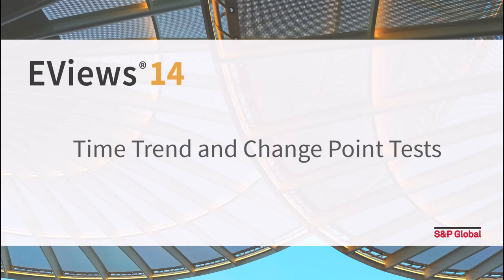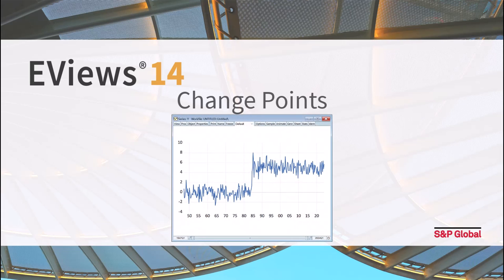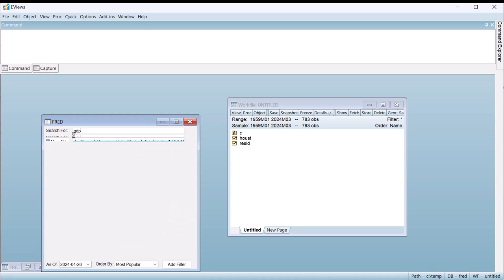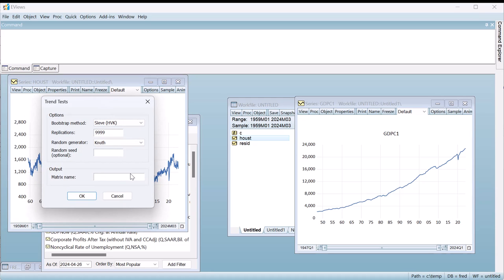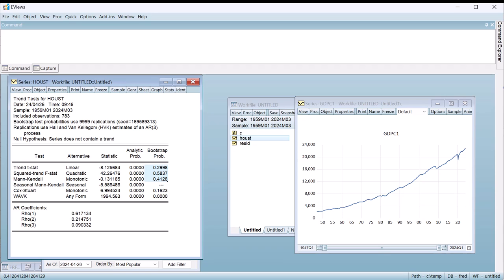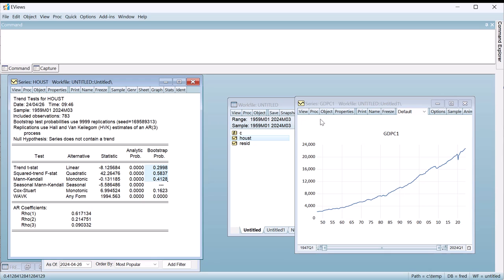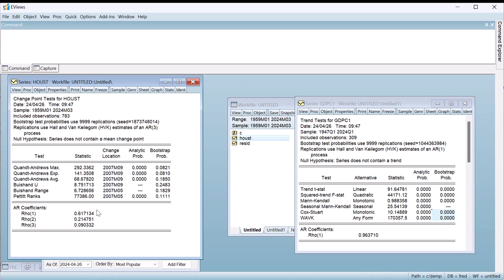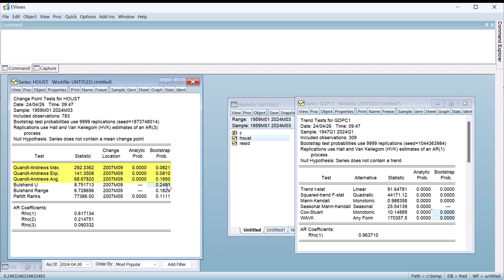Time Trend and Change Point Testing in EViews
EViews 14 introduces tests for time trends and change points in time series data.